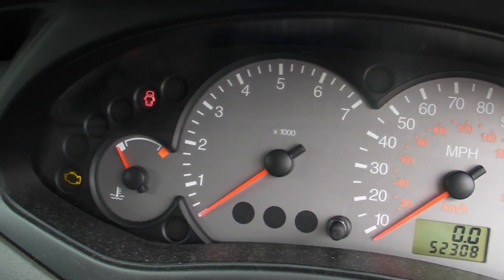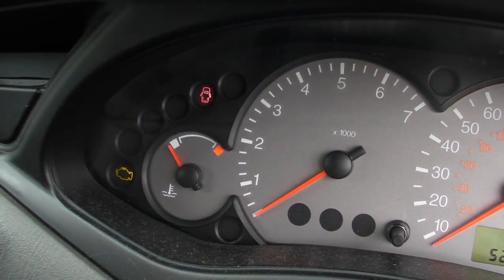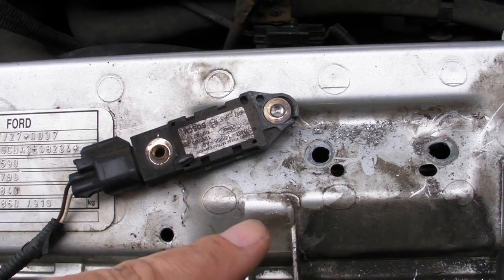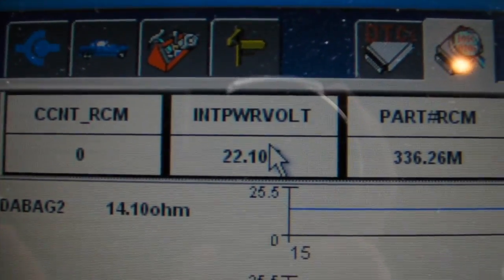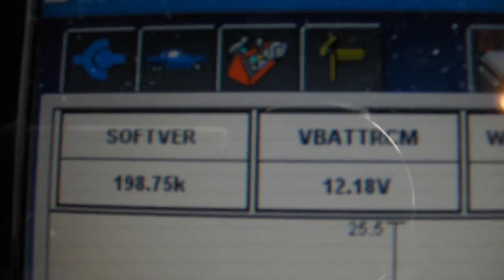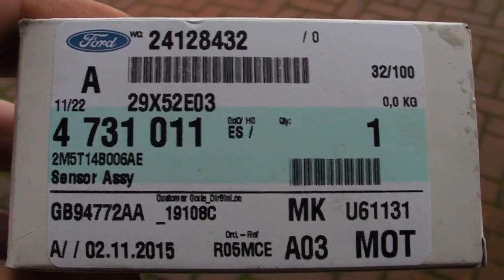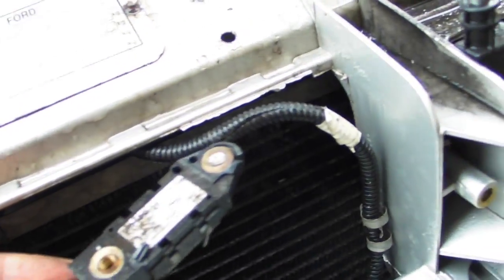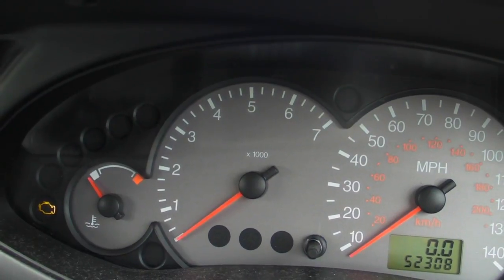Ford Focus Mk1 Airbag light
Ford Focus Airbag Light Flashing Code 4-2